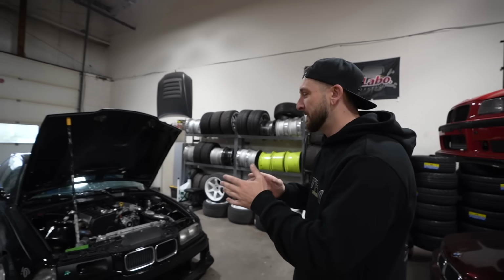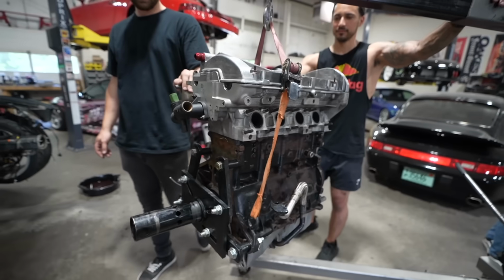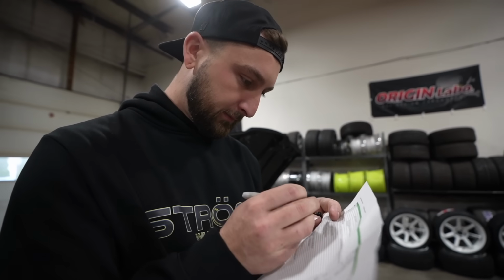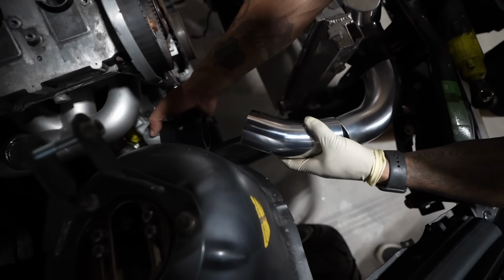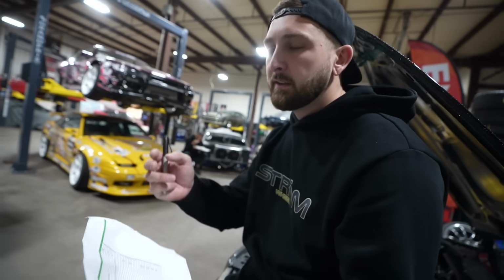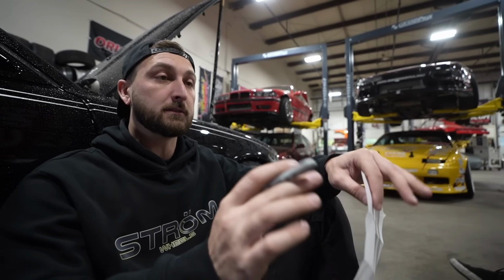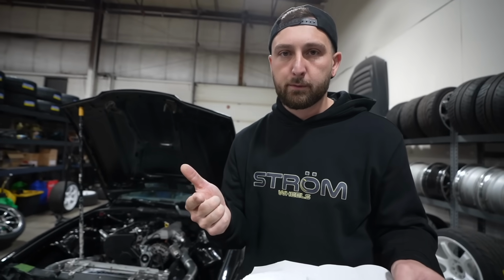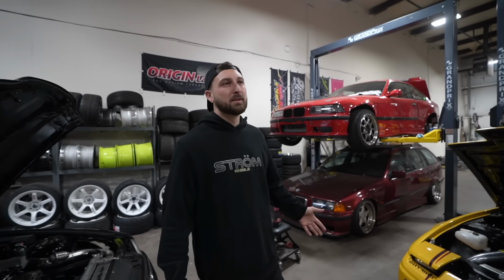The BEST ENGINE SWAP for the DOLLAR? FULL price break down!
Jimmy Oakes
PMB 169
61 N. Plains Industrial Rd.